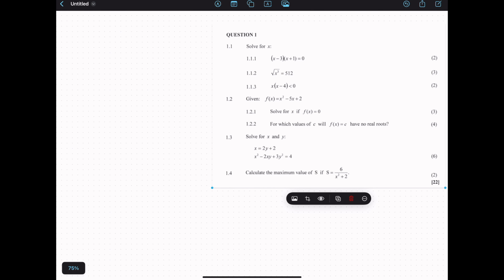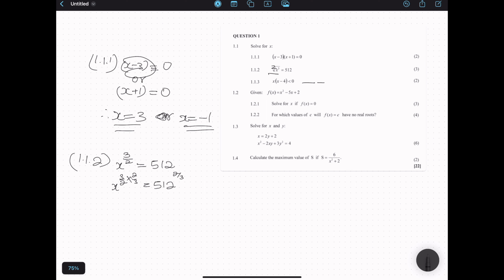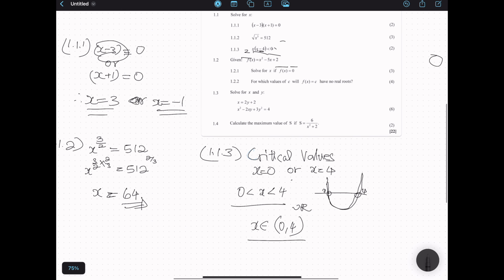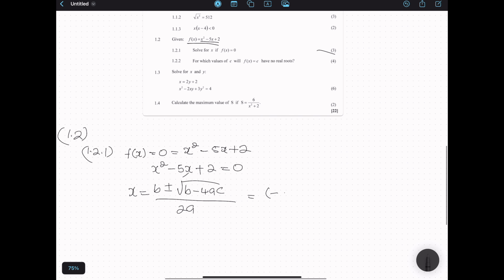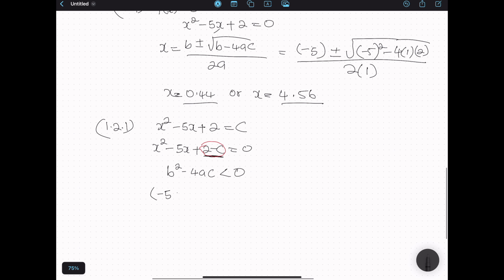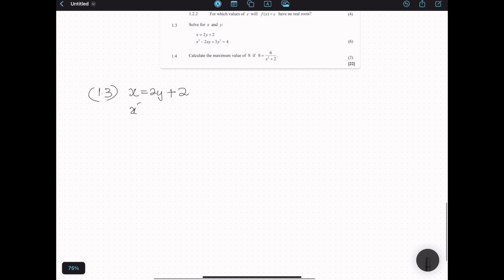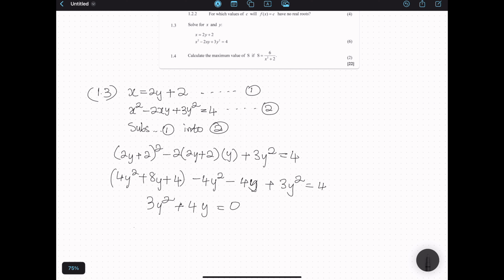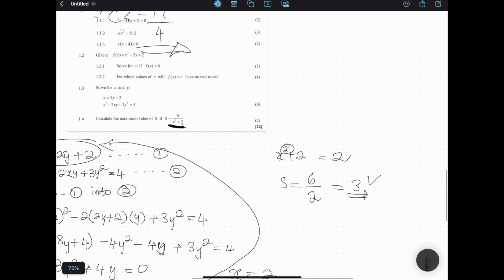MATHS GRADE 11/12| EXAM TYPE QUESTION (SOLVE FOR X)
In this video we will be solving x.